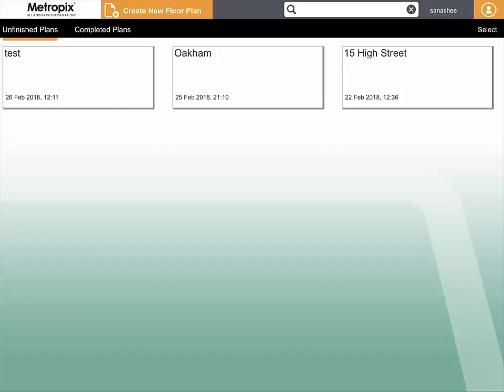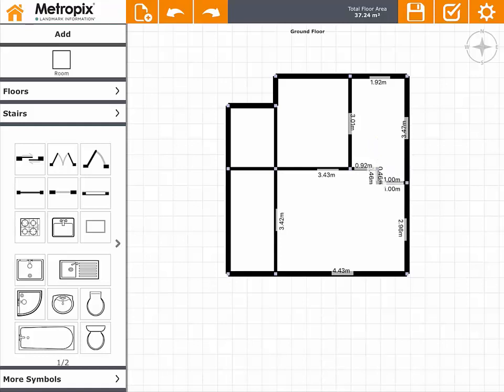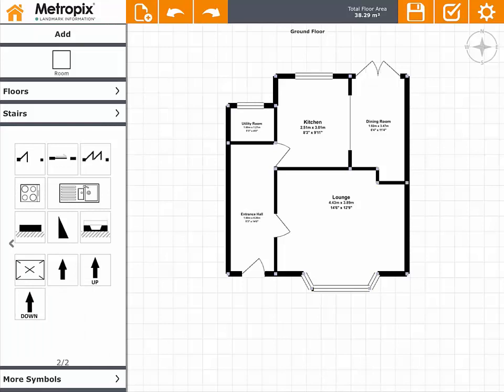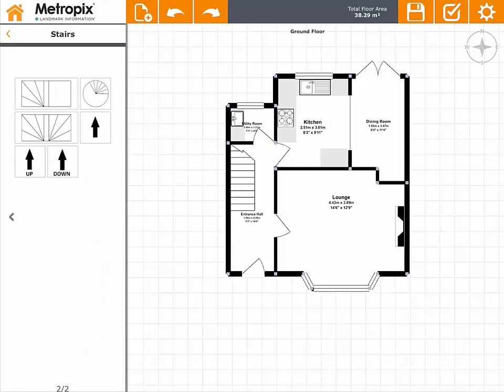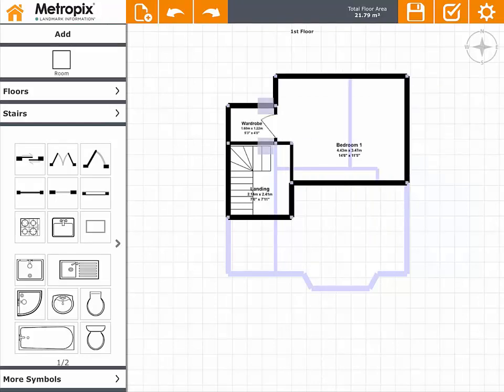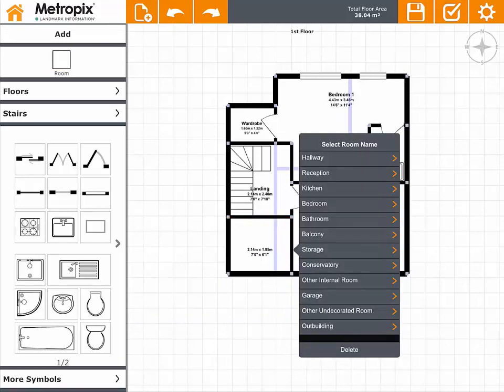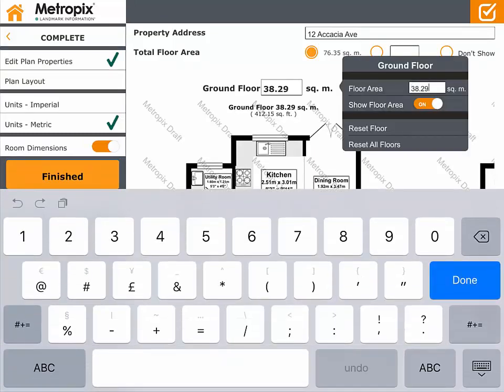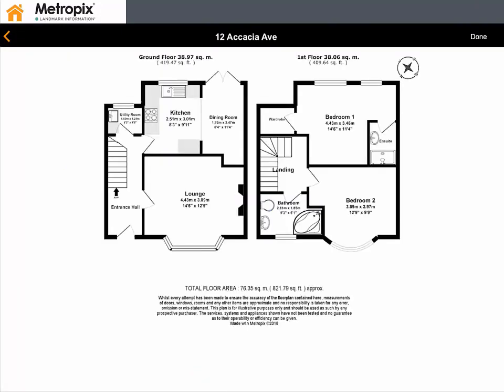Metropix Mobile - drawing floor plans on the move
A short introduction to Metropix's Mobile solution, including an overview of the product and training on its key features.

Take Metropix wherever you need to go with no need for an internet connection. Simply draw your floor plan and when you are back on the internet it uploads to your account.